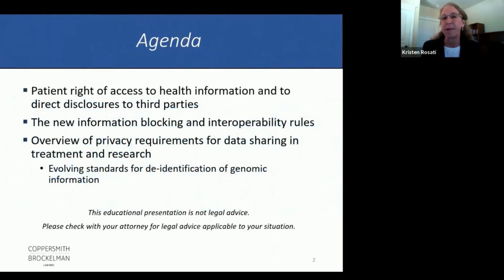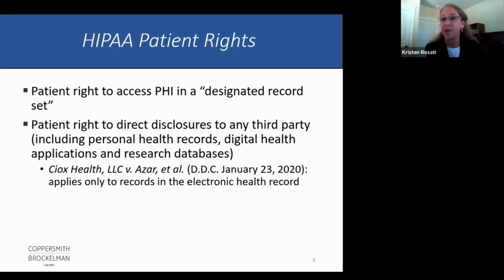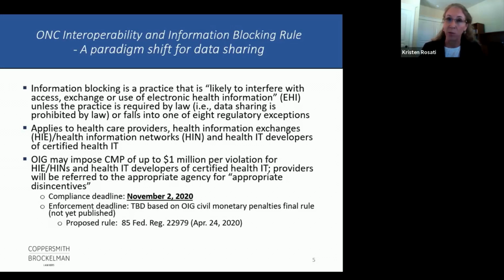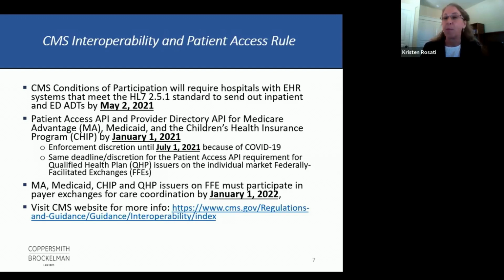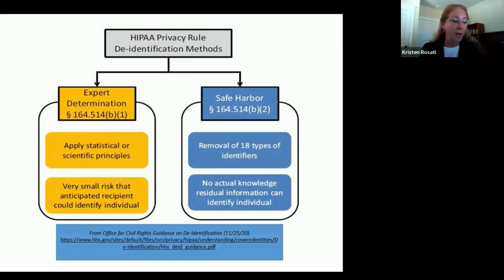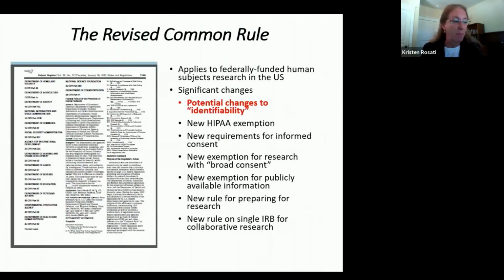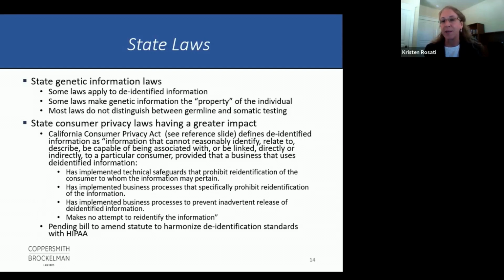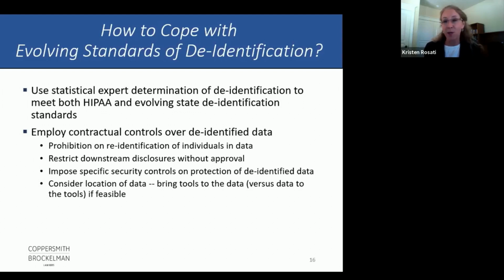Session 3B: Kristen Rosati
Legal Considerations - Patient Privacy and Data Security
• Kristen Rosati, Coppersmith Brockelman